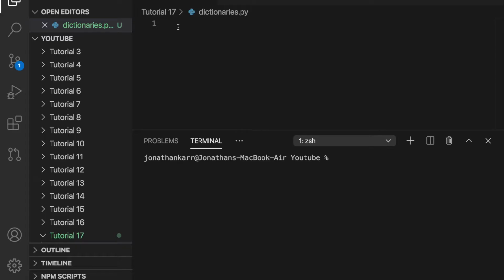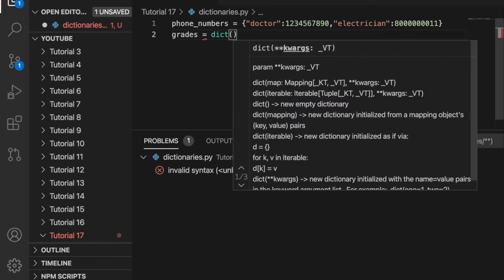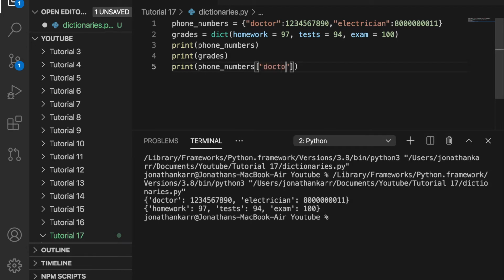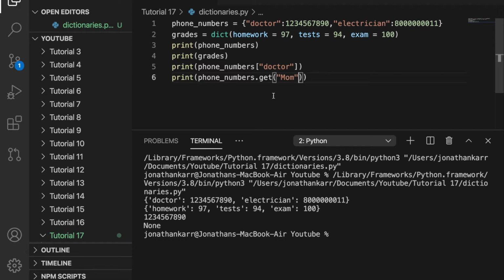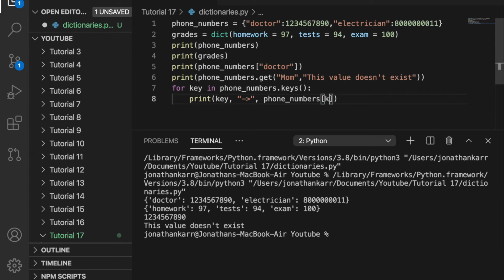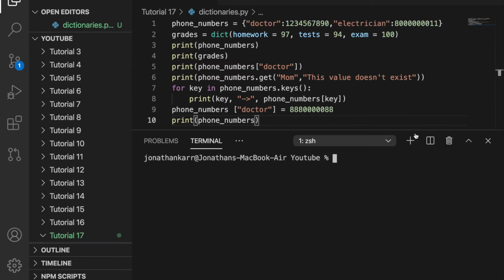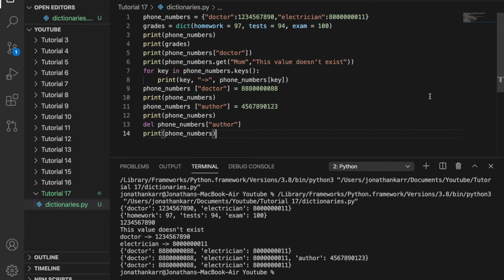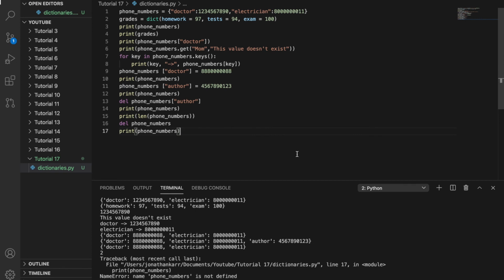Python Tutorial 17: Dictionaries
In this video, you will learn about dictionaries. We will learn about key value pairs, how to look up values in a dictionary, and how to add, change, and delete keys and values from dictionaries. This is the 17th video in a series of Python Tutorials. This course will teach you how to go from beginner to independent programmer.

Timestamps:
0:00 Welcome
0:17 Dictionaries